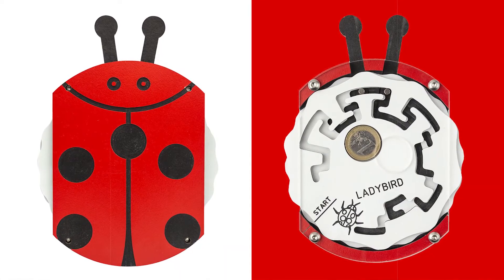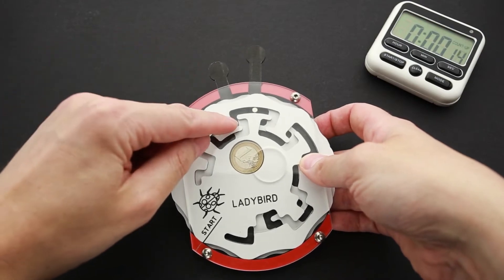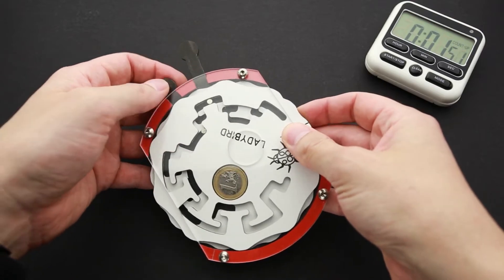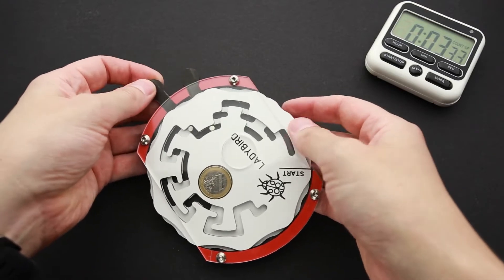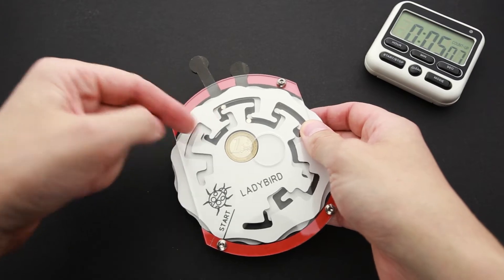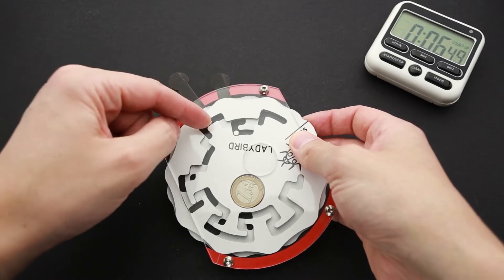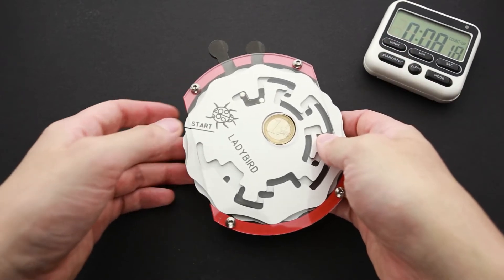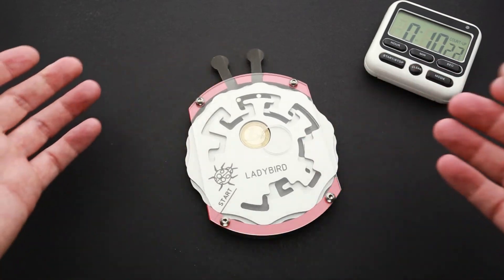Ladybird.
Ladybird puzzles designed by Robrecht Louage from Belgium. This puzzle is made out of Trespa which is a pressed wood material. The top is made out of acrylic. Puzzle has 2 disks with mazes, 2 sliders on top and a coin. Object of the puzzle is to remove the coin.